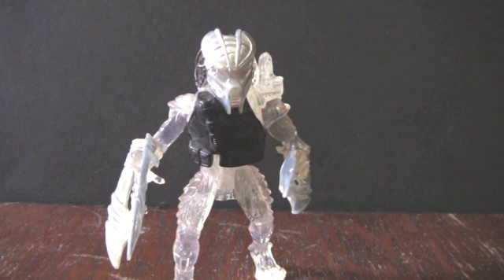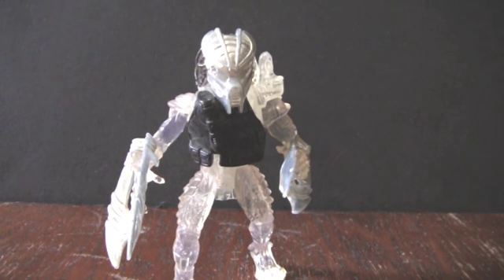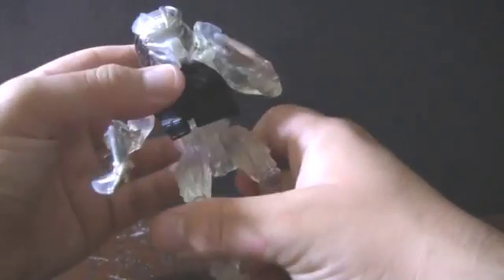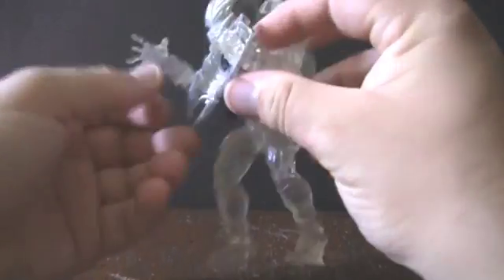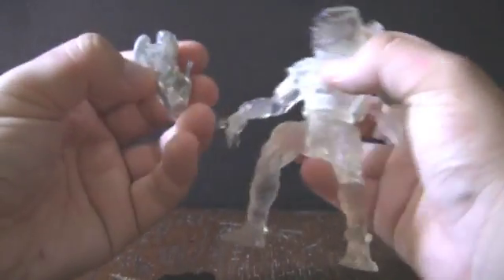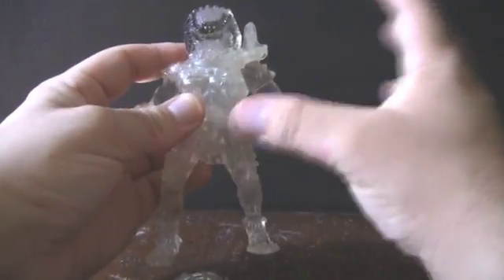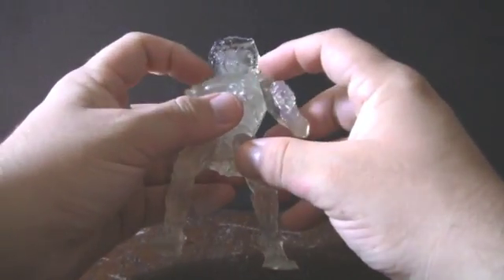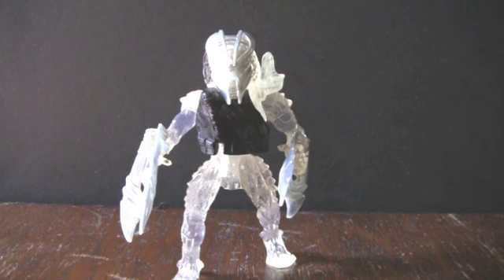Toys from the atic E32 ( invisible predator aka Ambush Predator).mov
Toys from the atic takes a look at invisible predator aka Ambush Predator.
special thanks to Cross the Streams Radio Show for making the new intro.